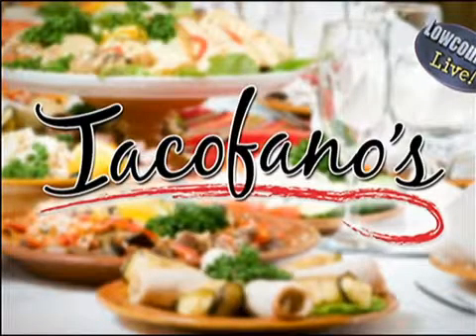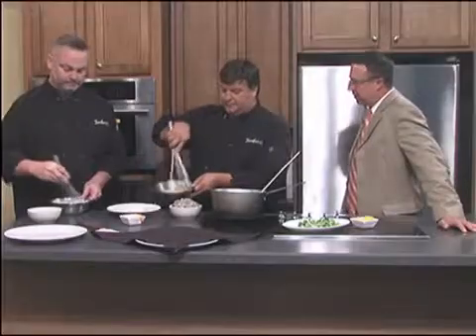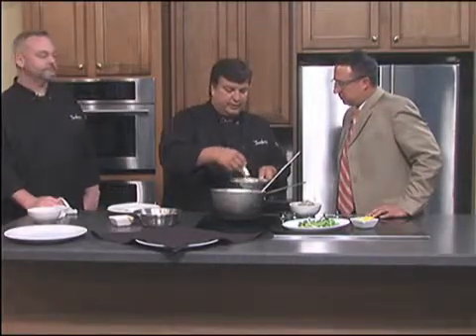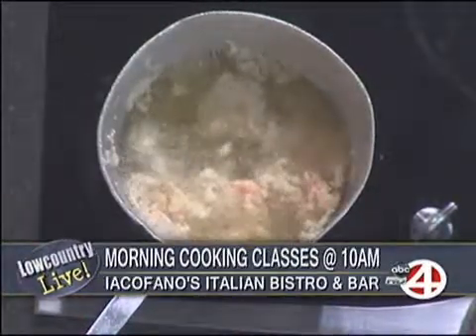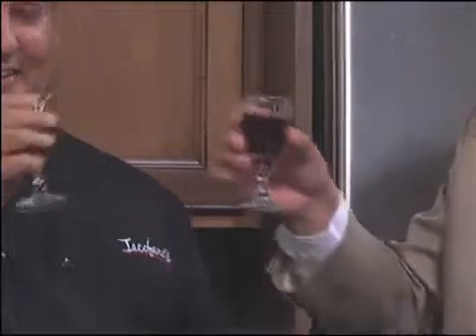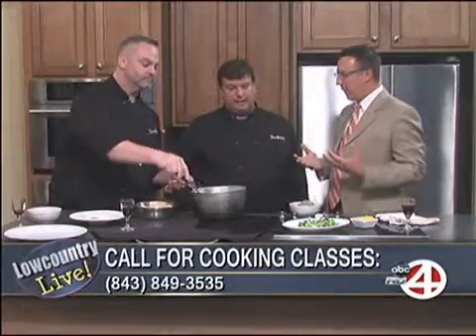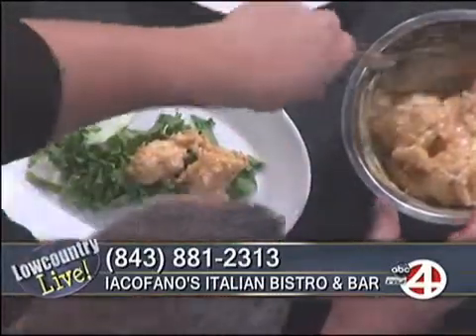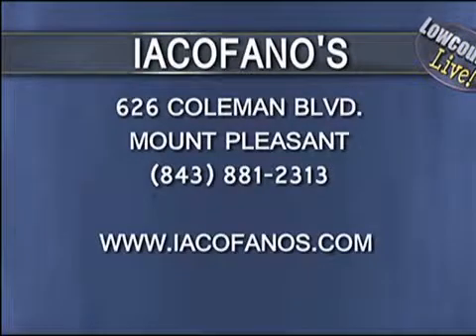CHEF IACOFANO 6 22 12